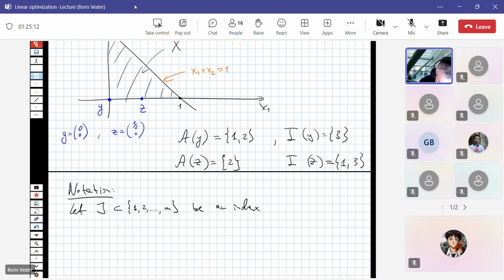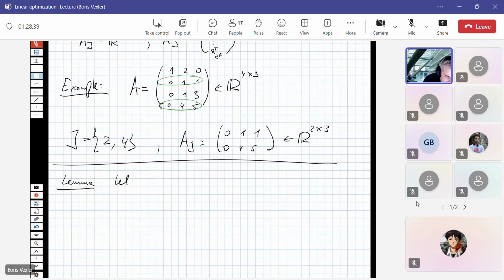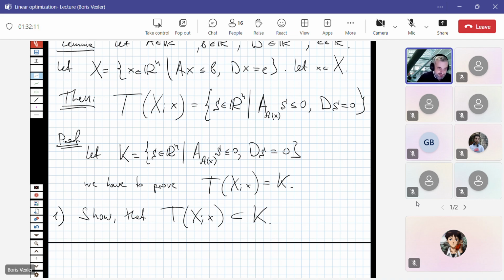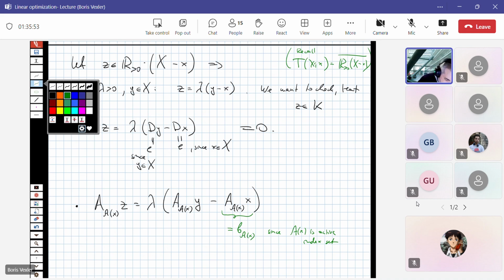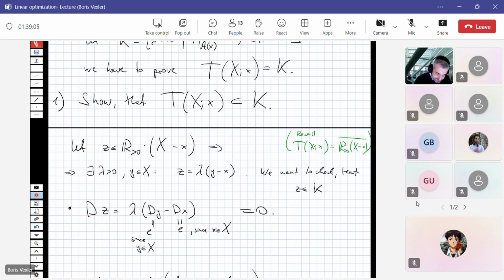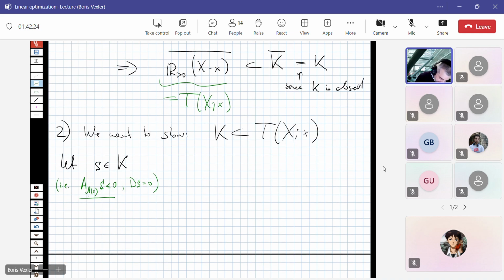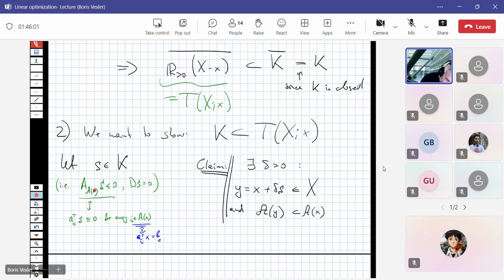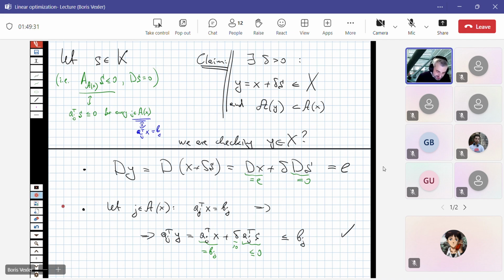Linear optimization Lecture Boris Vexler Microsoft Teams 2024 10 31 (Lecture 7 I think) Part 2